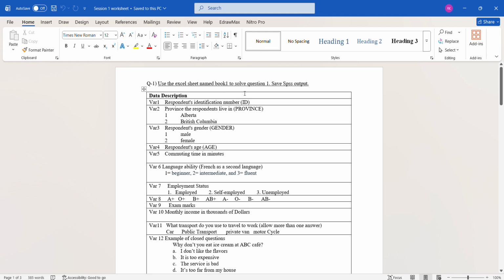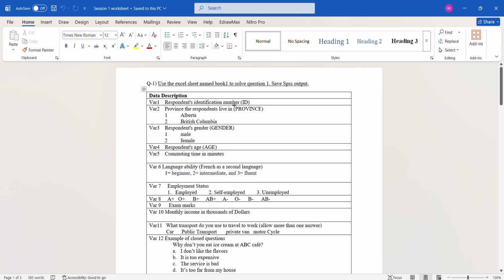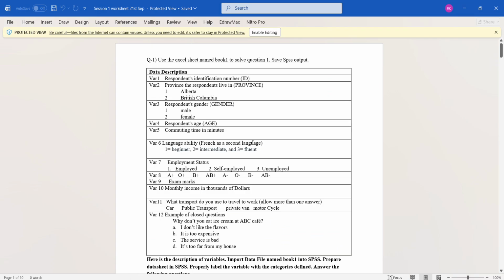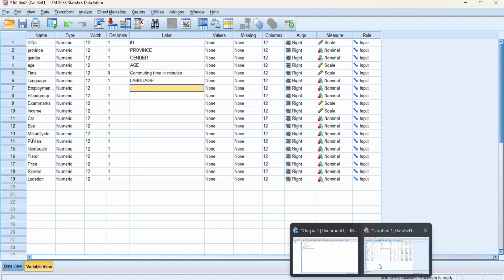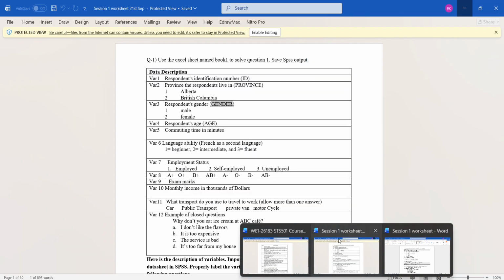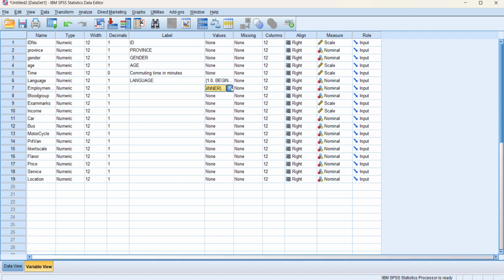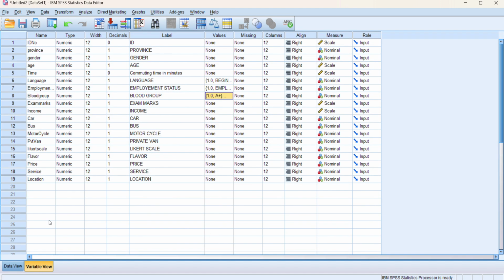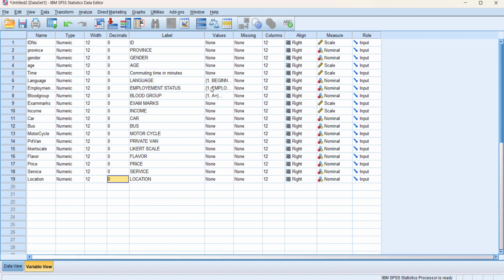SPSS | Labelling (Part 2)